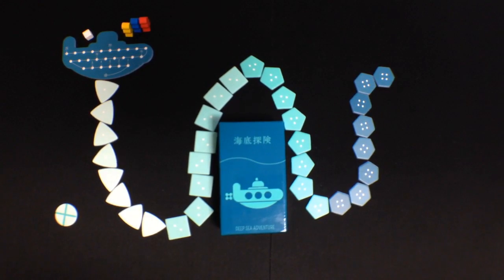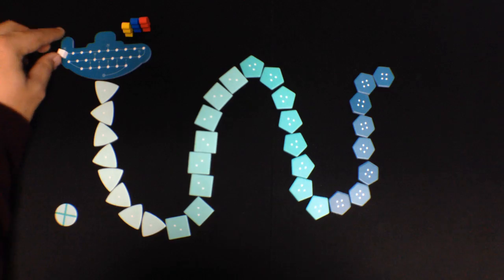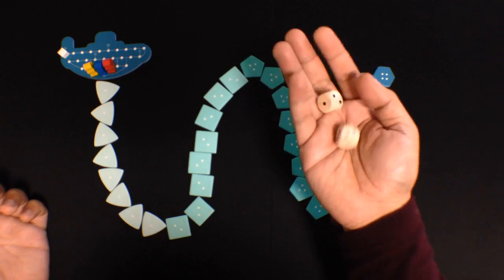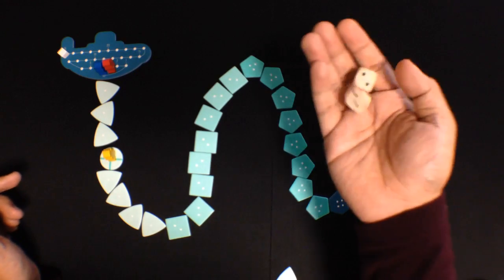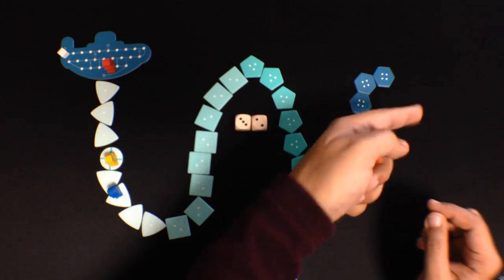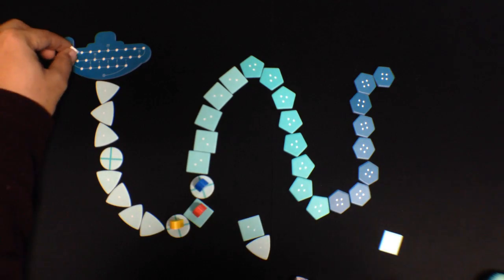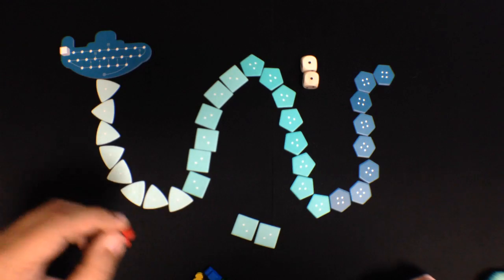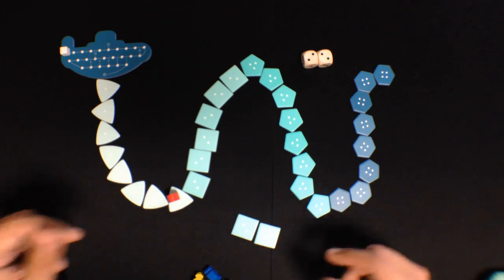Deep Sea Adventure - Overview and How to Play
Today, I show y'all how to play the new 3-6 player game from Oink Games (@oinkgms), Deep Sea Adventure! it was released at the Tokyo Games Market on November 16, 2014.

Deep Sea Adventure is a game where you and your rivals attempt to get rich quickly by hunting for treasure underwater. Unfortunately, you are all poor and can only afford to buy 1 submarine and to share 1 air tank. So you must try to get as much treasure as you can before the air runs out and you perish underwater.